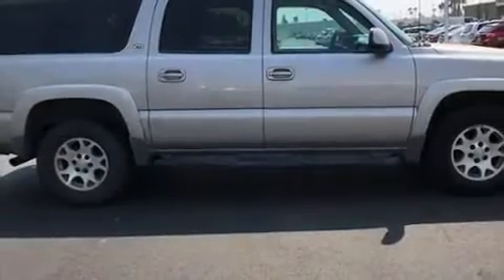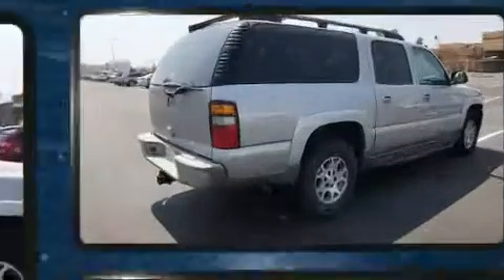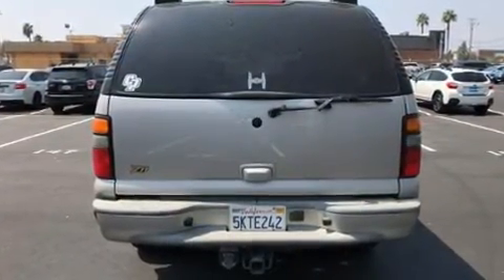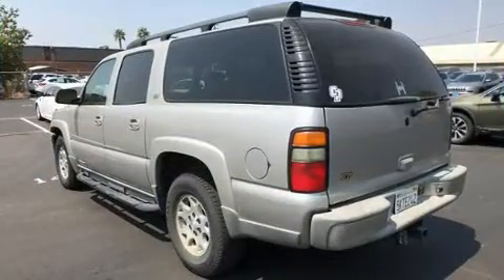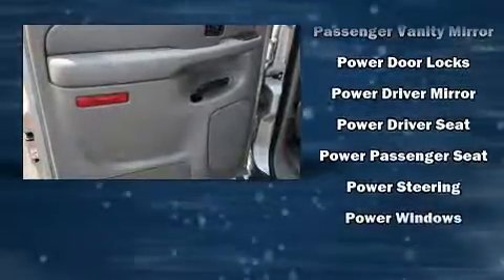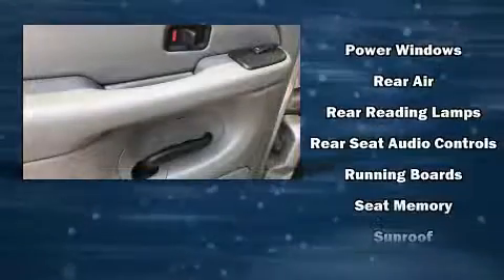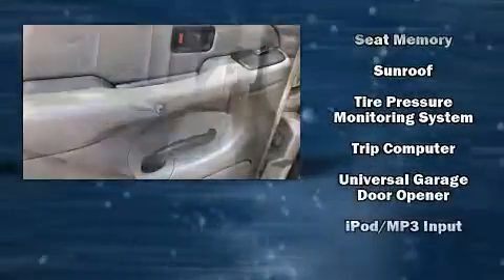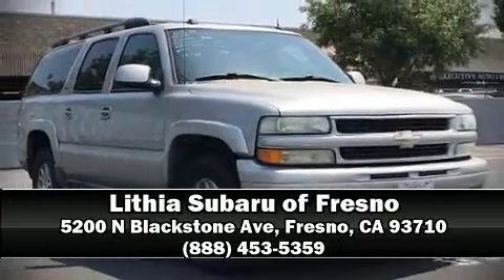2004 Chevrolet Suburban 4dr 1500 4WD Z71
Here's a great deal on a 2004 Chevrolet Suburban 1500. Under the hood you'll find an 8 cylinder engine with more than 250 horsepower, providing a spirited, yet composed ride and drive. Four wheel drive allows you to go places you've only imagined. It's equipped with tons of terrific amenities, but it won't break your budget. Such as remote keyless entry, variably intermittent wipers, a built-in garage door transmitter, an automatic dimming rear-view mirror, an outside temperature display, heated seats, an overhead console, and power seats. Power adjustable pedals allow the driver to optimize his or her driving position, enhancing visibility, comfort and safety. Third row seats expand the maximum passenger capacity to 8. For drivers who enjoy the natural environment, a power moon roof allows an infusion of fresh air. Chevrolet ensures the safety and security of its passengers with equipment such as: dual front impact airbags, ignition disabling, and 4 wheel disc brakes with ABS. A Carfax history report provides you peace of mind by detailing information related to past owners and service records. Our knowledgeable sales staff is available to answer any questions that you might have. They'll work with you to find the right vehicle at a price you can afford. Come on in and take a test drive!